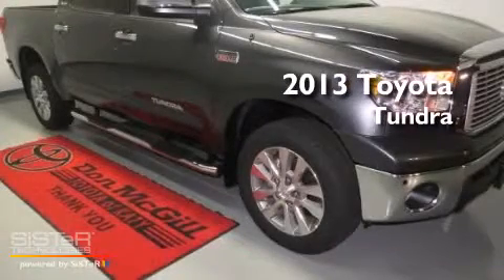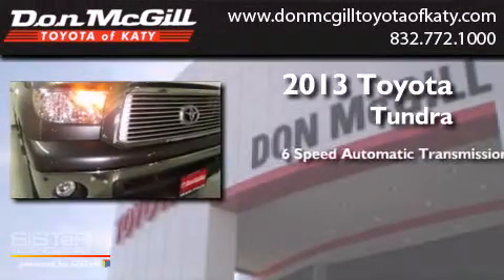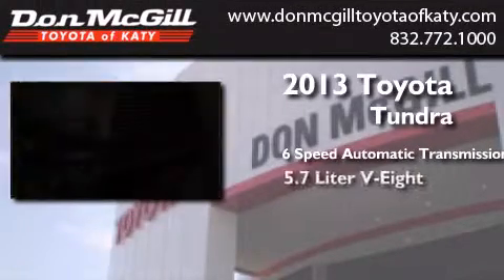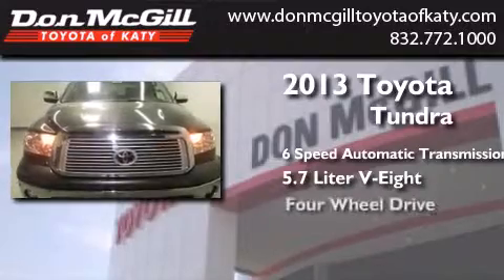2013 Toyota Tundra 4WD Katy Texas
We've been honored to serve the Katy Texas area , we promise that your experience at our dealership will exceed your expectations ! Year : 2013 Make : Toyota Model : Tundra 4WD Engine : Gas/Ethanol V8 5.7L/346 Trans . : Automatic Exterior : Magnetic Gray Metallic Interior : Graphite Stock : 309718 Don McGill Toyota of Katy - GST 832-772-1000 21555 Katy Freeway Katy , Texas 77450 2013 Toyota Tundra 4WD Katy Texas